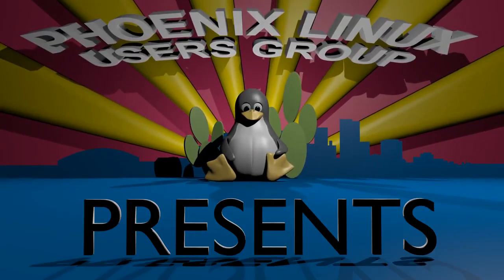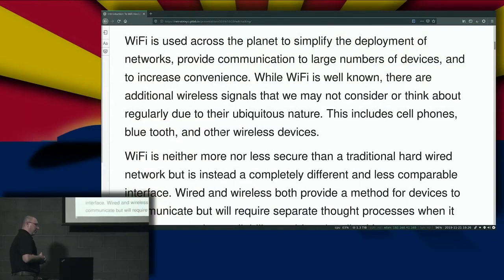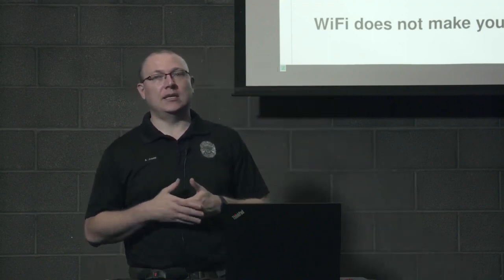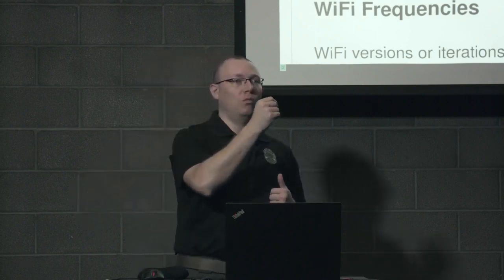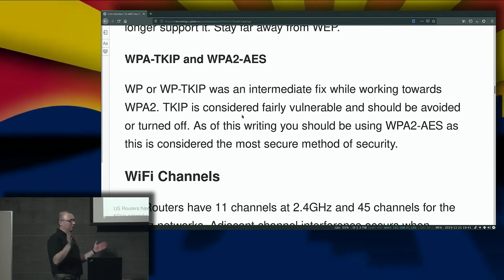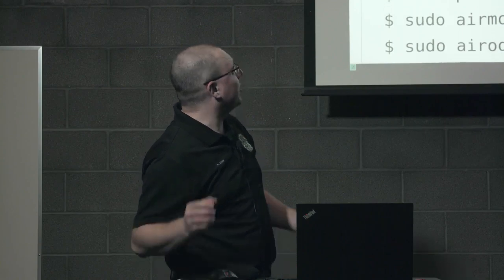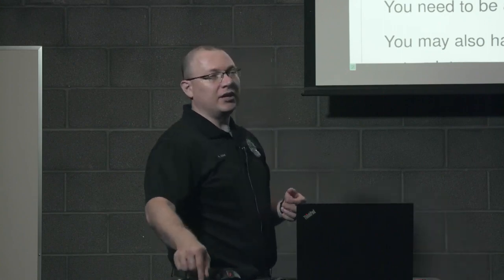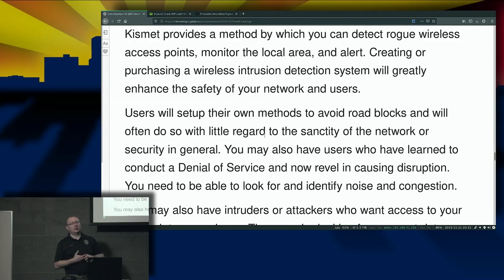Aaron Jones: Introduction to WiFi Hacking [Non-YIFY MOVIE]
Welcome to the Unofficial YouTube channel of YTS.MX (.LT) website. Here you can watch  YIFY movies in excellent 720p, 1080p, 2160p 4K and 3D quality,. YTS Movies Torrents.

Download Torrent File for [] :  No download, not a movie but an educational video.

Want to watch movies with the best qualities, then Subscribe to this Channel, Like our Content and Comment what you think of us and Share Your favorite movies with everyone you love.

We are uploading almost 5 or more movies per Week.